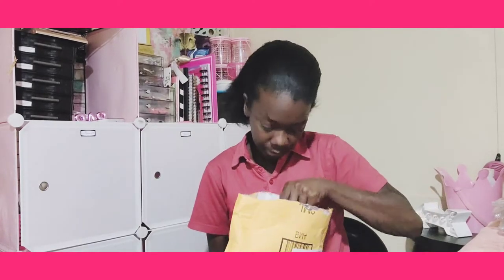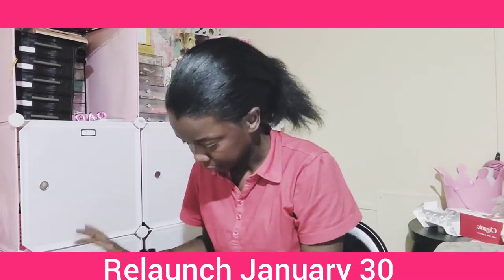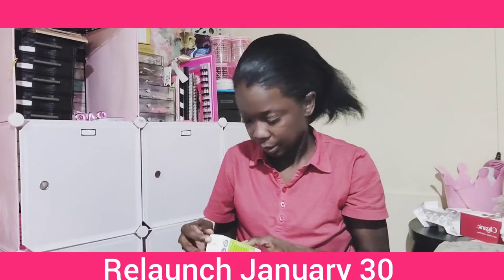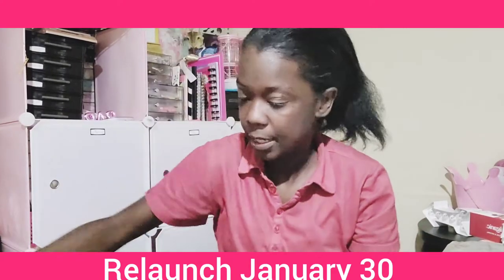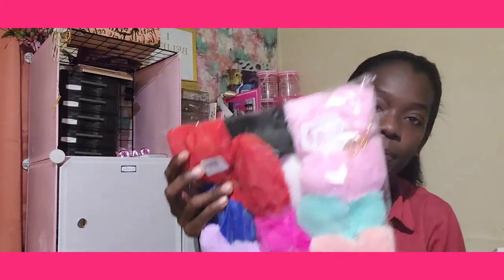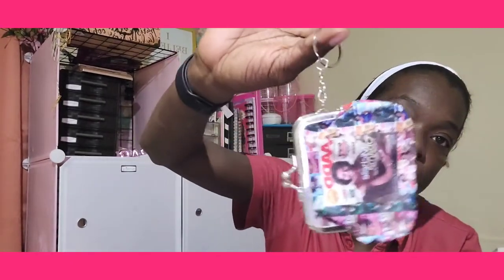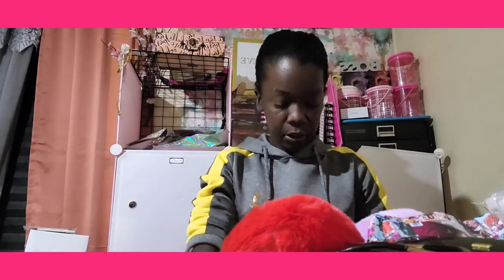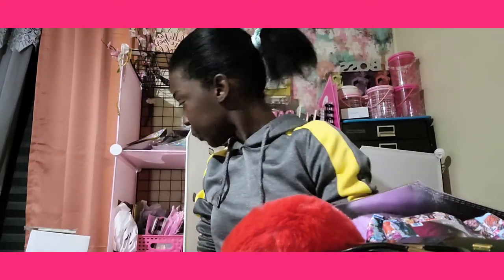Entrepreneur Ep 2 Inventory unboxing